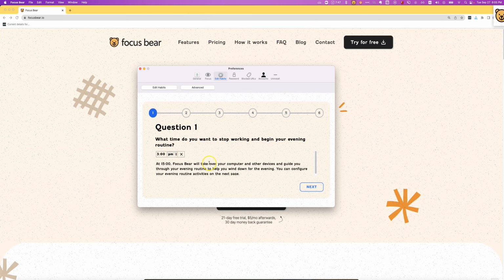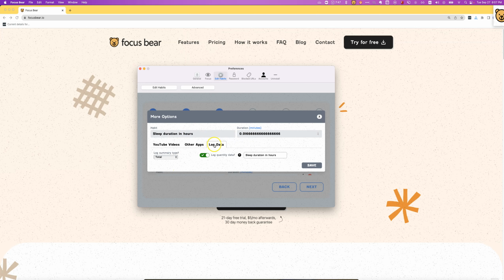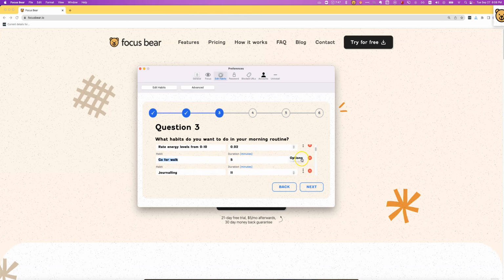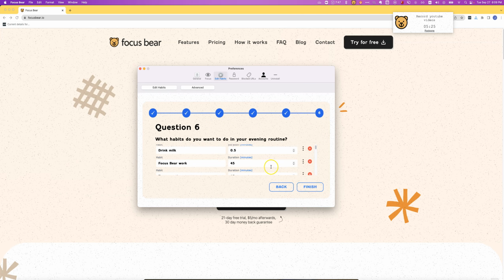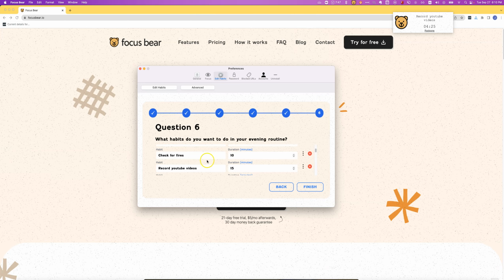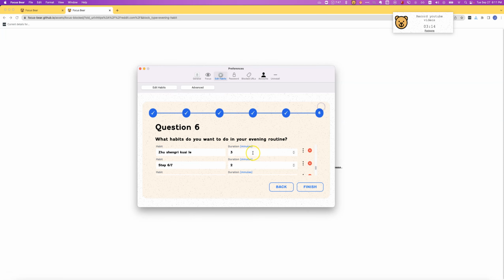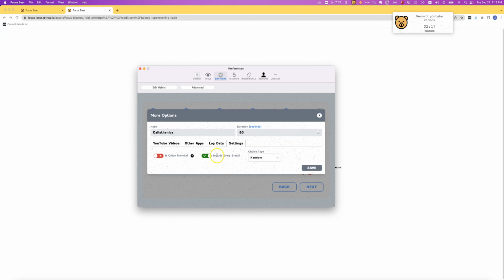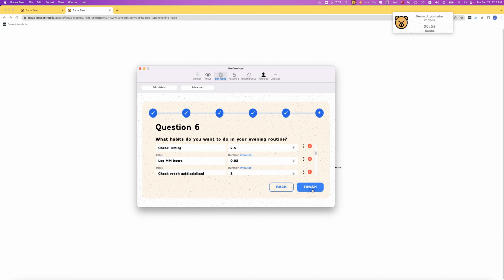Changing habit settings in Focus Bear